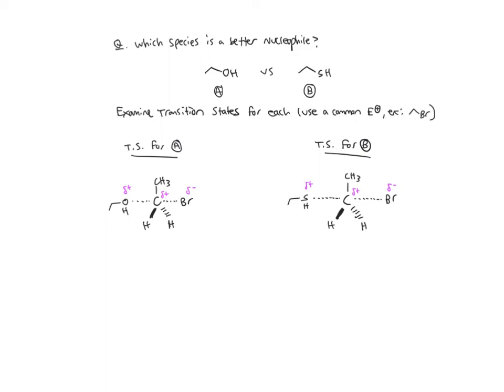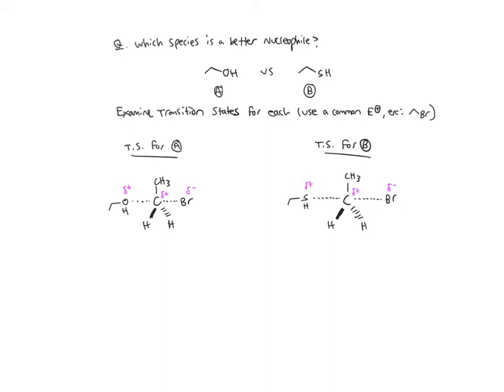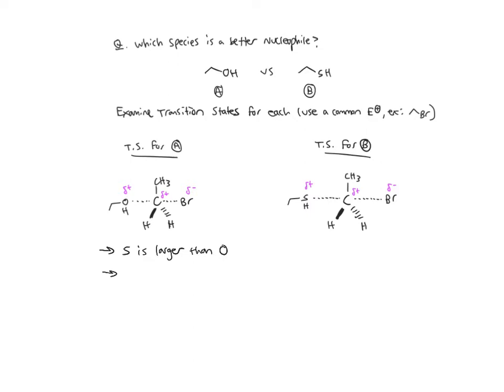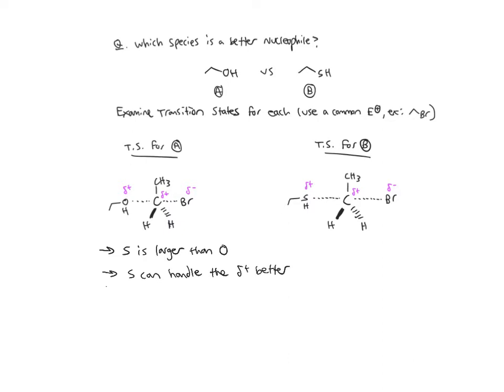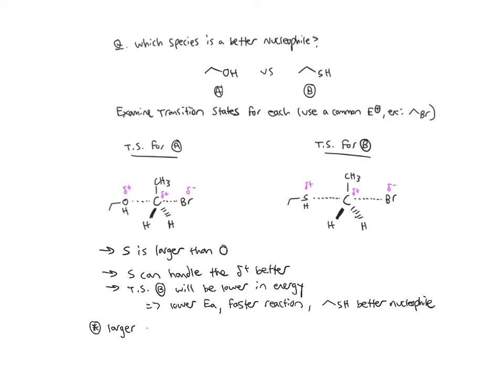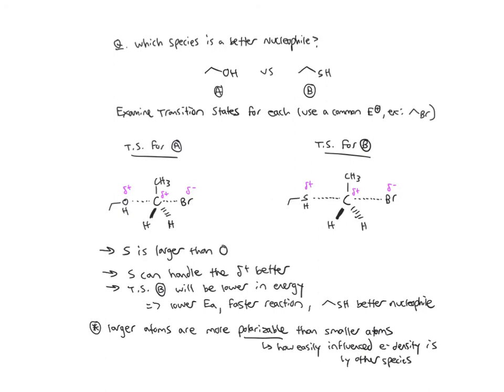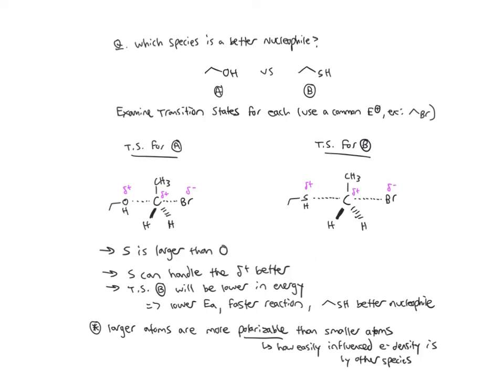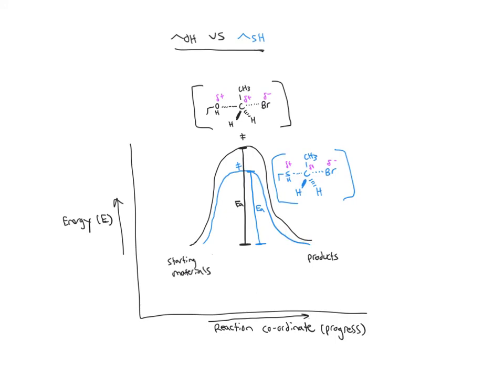9.2.2 Atom Size and Nucleophilicity